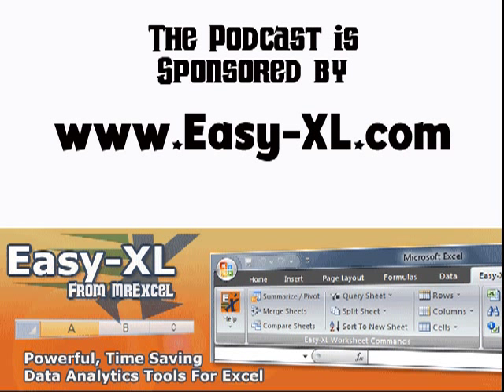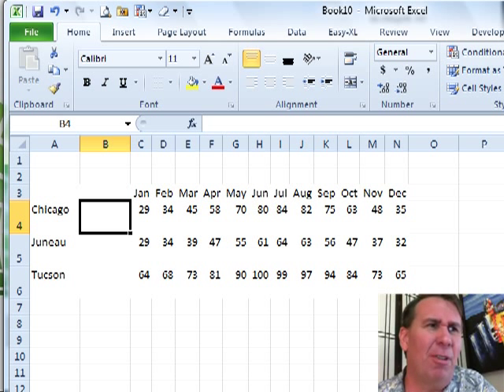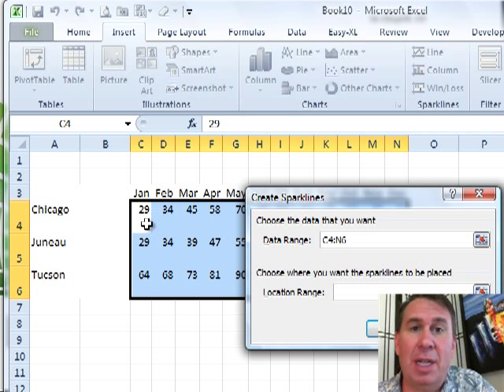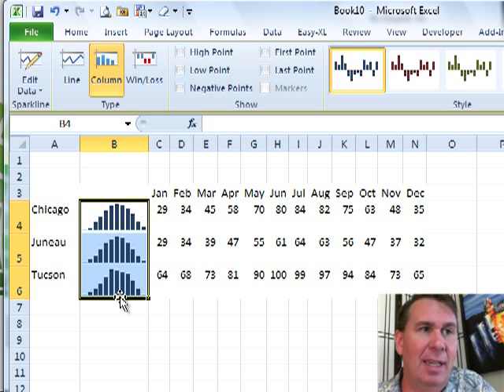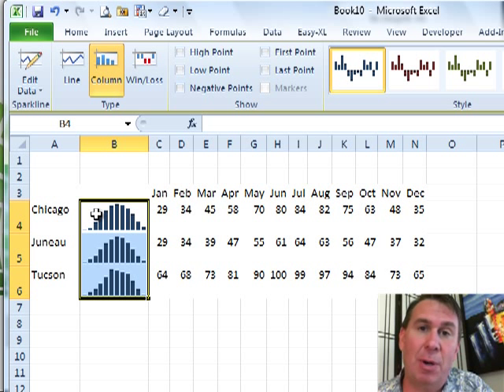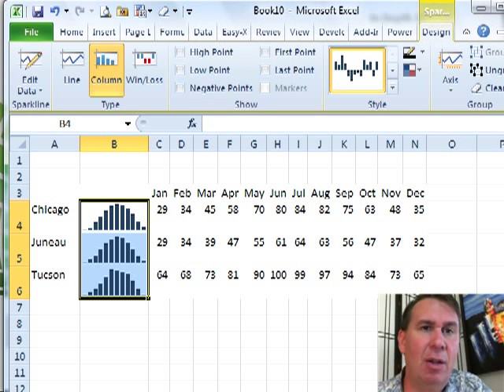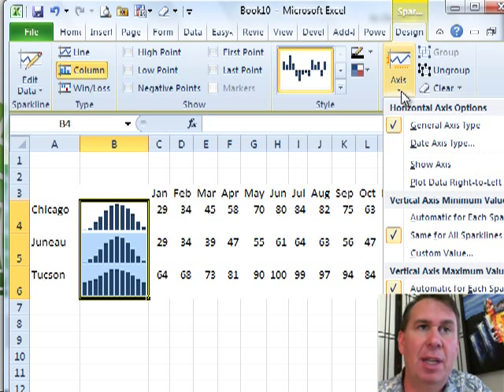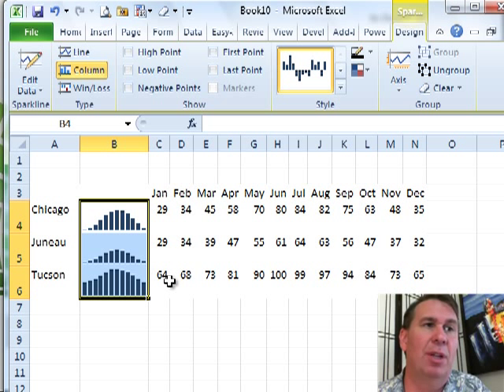Excel - Consistent Scale For Multiple Sparklines In Excel - Episode 1211.133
Microsoft Excel Tutorial: Improving your sparklines with two simple settings.

Welcome back to the MrExcel netcast! In this episode, we will be diving into chapter 33 of our Excel in-depth series, where we will be discussing Sparkline Axis.

Sparklines are a relatively new feature in Excel 2010 and they are pretty cool, but there are a few things you need to be careful about when using them. To create Sparklines, you first need to select the data that you want to appear in the Sparklines. Then, go to the Insert tab and choose the type of Sparkline you want, such as Column or Line. Next, you need to select where you want the Sparklines to appear, either in 3 cells or 12 cells, depending on the size of your data. This will tell Excel which way the data should be displayed.

In this example, we have monthly temperatures for Chicago, Juneau Alaska, and Tucson Arizona. At first glance, it may seem like Juneau has the same temperature as Chicago and Tucson, but that can't be right. This is where the concept of different measures comes into play. Based on Edward Tufte's book, we can see how different measures can be displayed on the same scale and trend together over time. However, in this case, all the temperatures are on the same scale, so we need to take control of the Axis to accurately display the data.

To do this, select the Sparkline and go to the Sparkline tools design tab. Under the Axis drop-down, choose "Same for All Sparklines" for both the Minimum and Maximum options. This will ensure that all the Sparklines are displayed on the same scale, allowing us to accurately compare the temperatures. As a result, we can see that Tucson has the highest temperature, followed by Chicago, and then Juneau. This one simple setting can make a big difference in how your Sparklines are interpreted.

(00:00) Consistent Scale For Multiple Sparklines In Excel
(00:19) Creating Sparklines in Excel
(00:44) Comparing multiple sparklines
(01:10) Sparkline default is different axes
(01:29) Make axis consistent for all sparklines
(01:49) Clicking Like really helps the algorithm

This video answers these common search terms:
how to make sparklines in excel consistent scale
consistent scale for multiple sparklines in excel
how to use sparklines in excel
making excel sparklines have the same scale
adjusting sparkline scales to match in excel
how to create sparklines excel
uniform scale for excel sparklines
aligning sparkline scales in excel
how to format sparkline in excel
how to format sparklines in excel
how to change sparklines to columns in excel
how to add sparklines in excel
ensuring identical sparkline scales in excel
setting uniform sparkline scales in excel
synchronizing sparkline scales in excel
equalizing sparkline scales in excel

Based on the examples in Professor Tufte's book, the Excel team decided that the min and max axis values in sparklines should vary from chart to chart. Two simple changes can dramatically improve your sparklines.